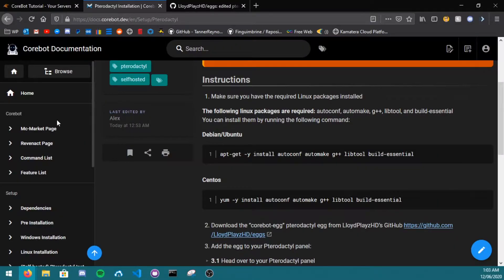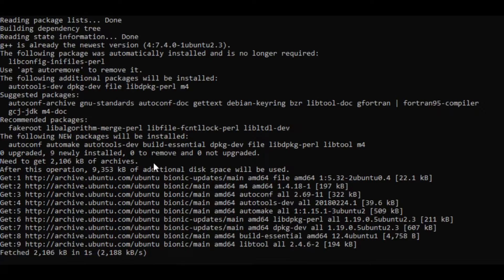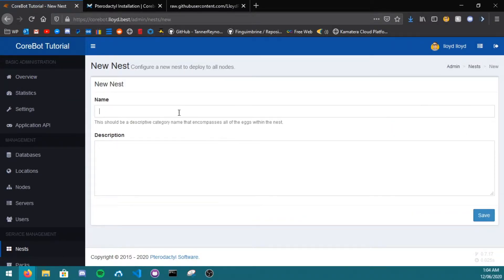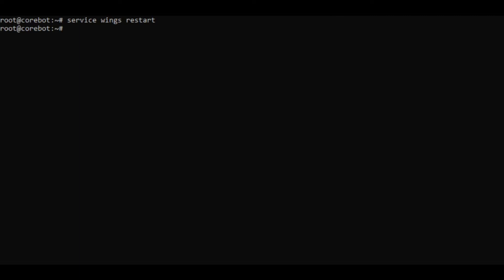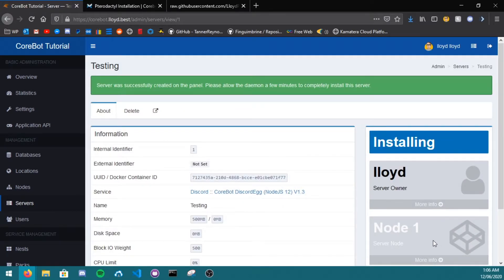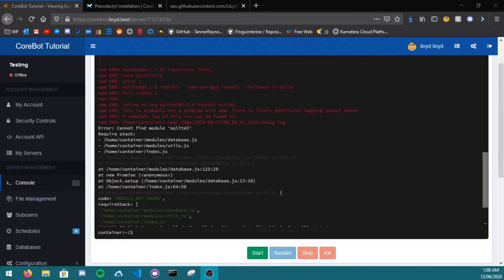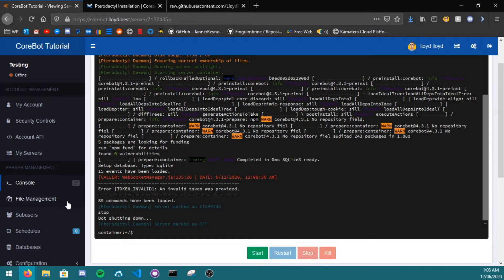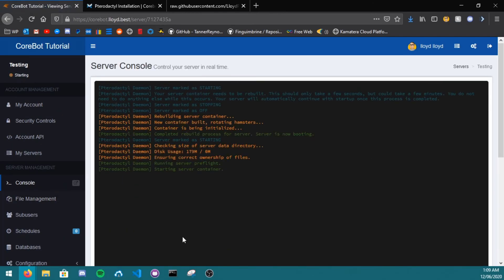CoreBot Pterodactyl (Self Hosted) Setup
*Sorry for using the wrong mic*